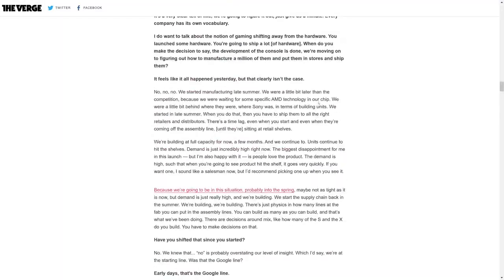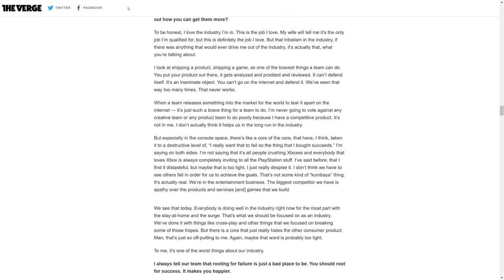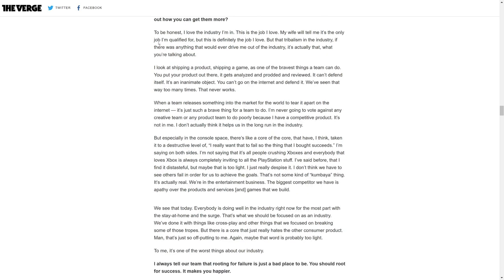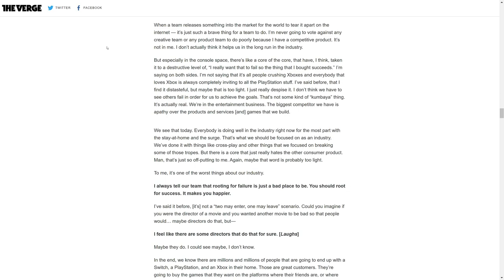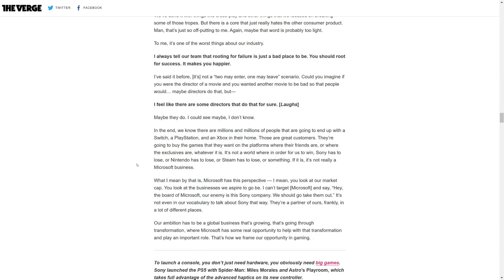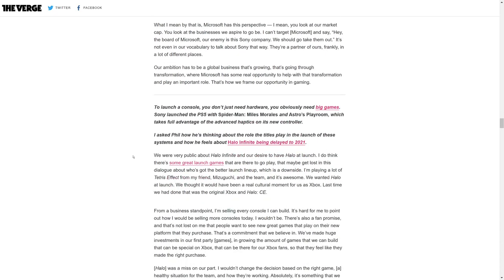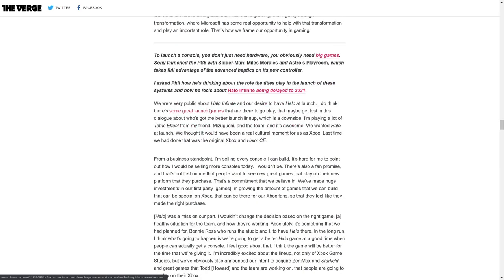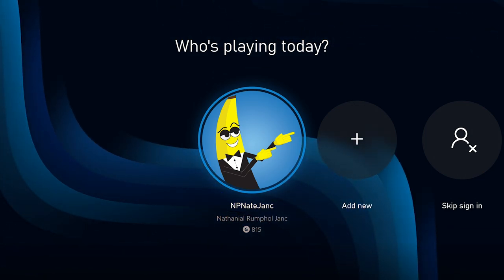Phil Spencer, Xbox Head, DESPISES Console Wars & Fanboys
Phil Spencer, the man behind Xbox Series X, absolutely hates fanboys. Despises them even. In fact, he admits it's fanboys, everywhere not just one one side or the other, that may drive him from the industry one day.